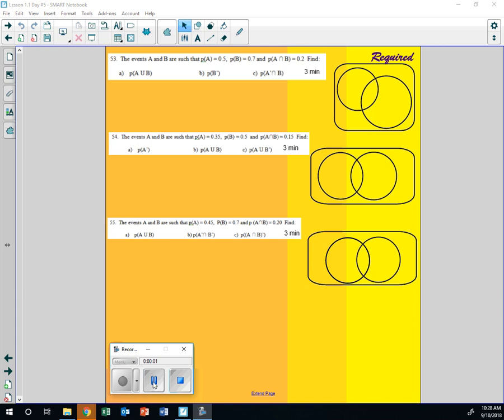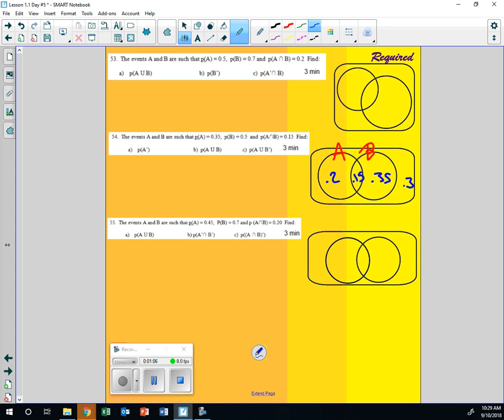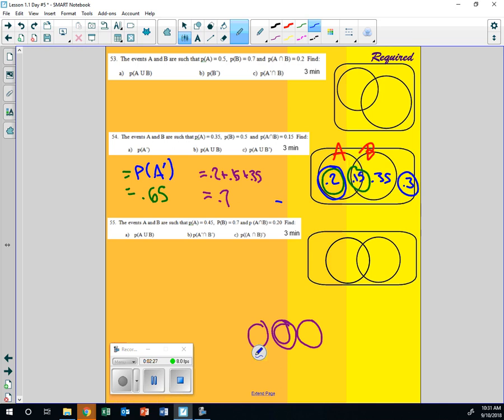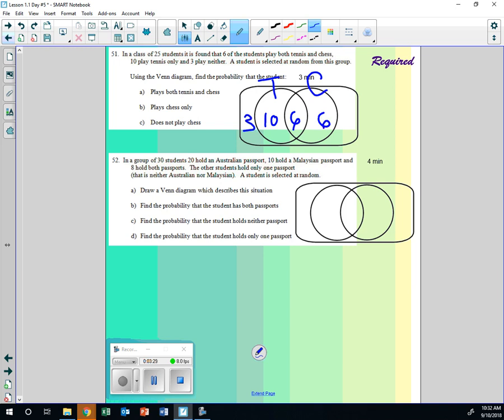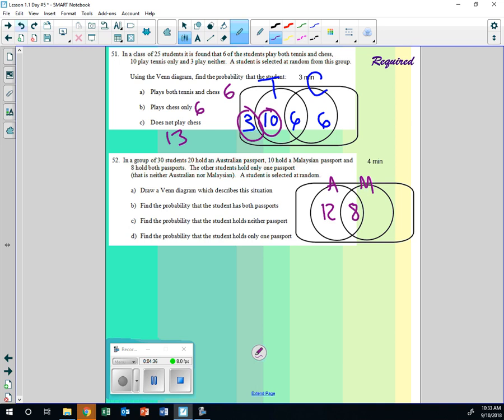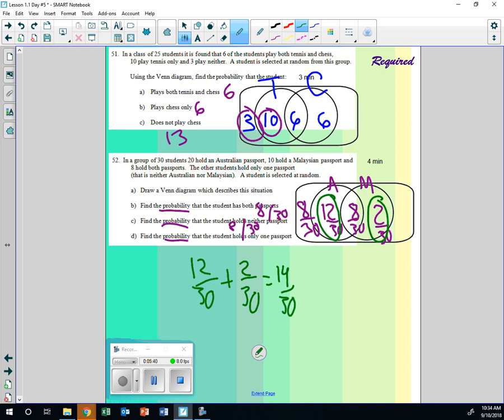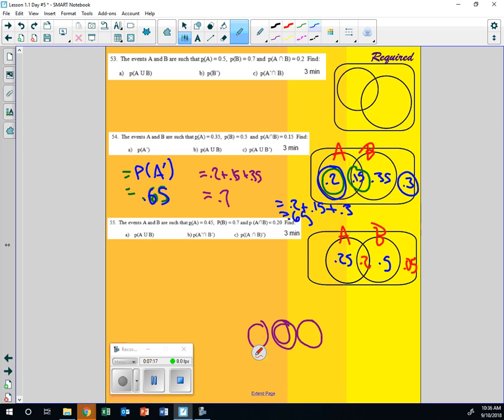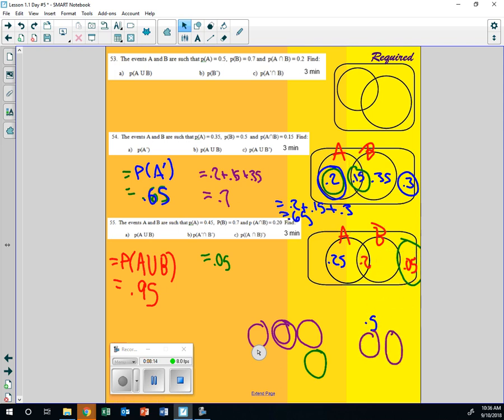HPC Venn Answers Day #4 9 10